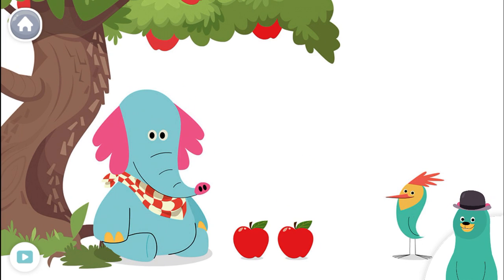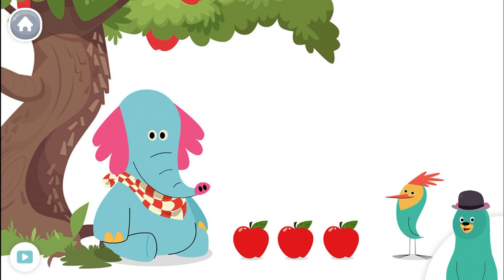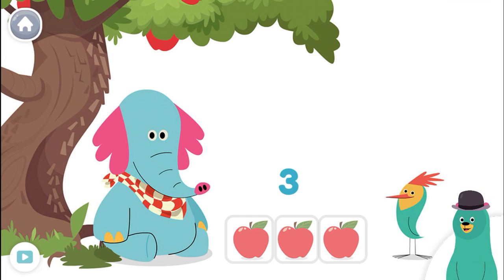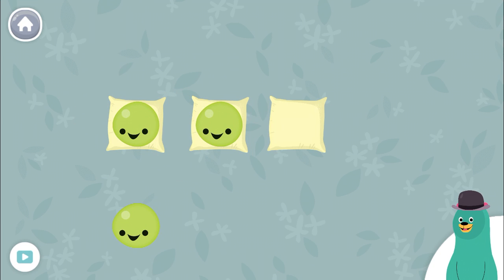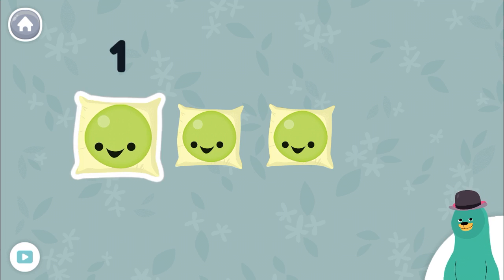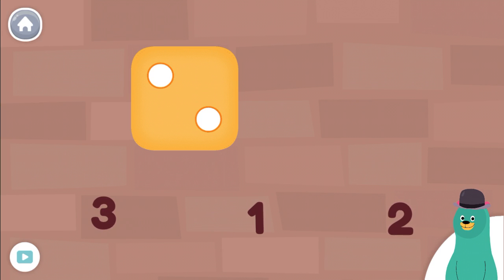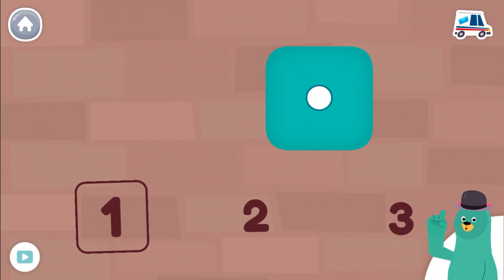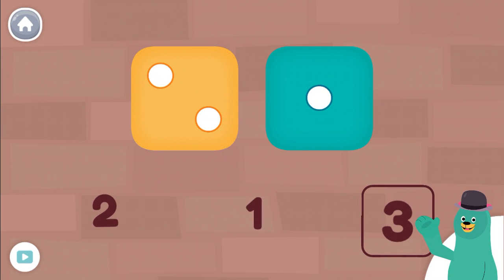Add within three - Learn adding within three - Within three adding for children and kids - Kidsland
Learn adding within three for children and kids.